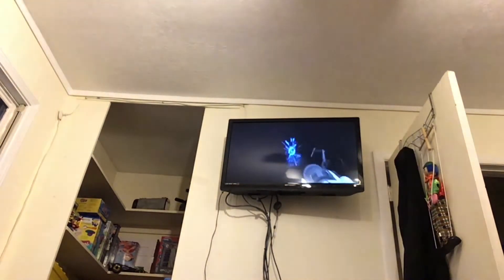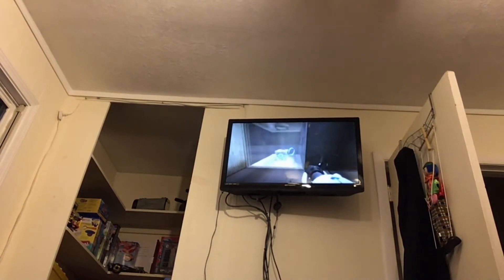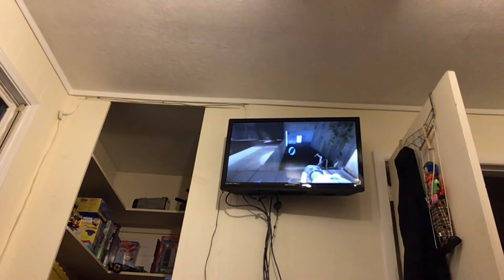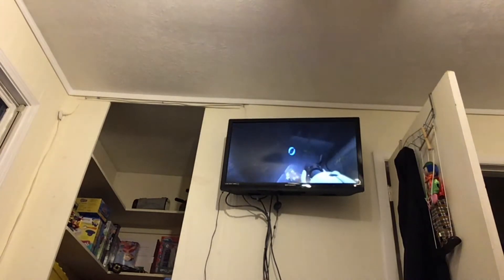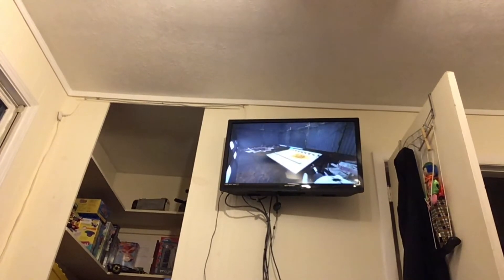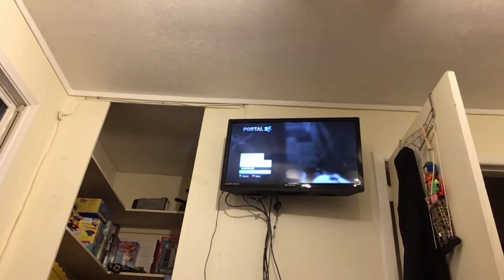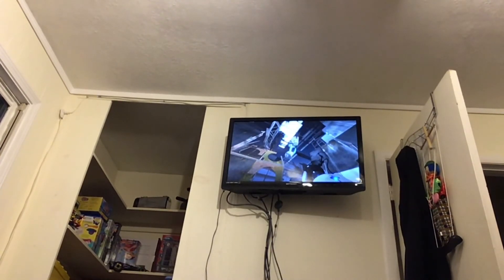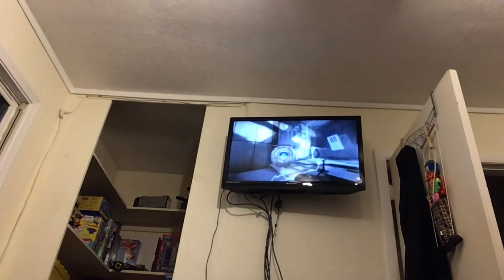Portal 2 Ep. 1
The Luna tune... wait! I’ve been making way too many of those!